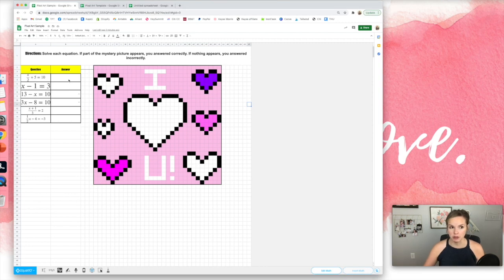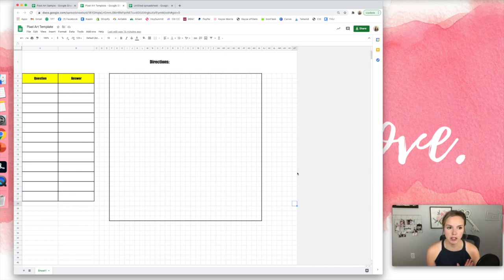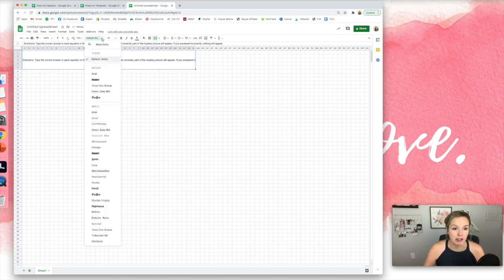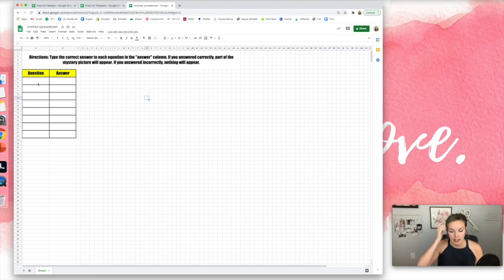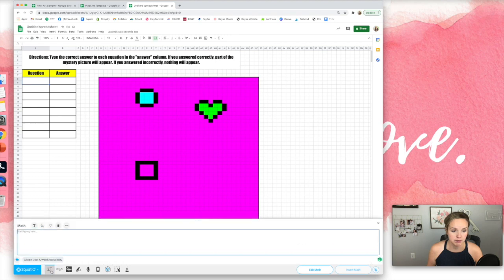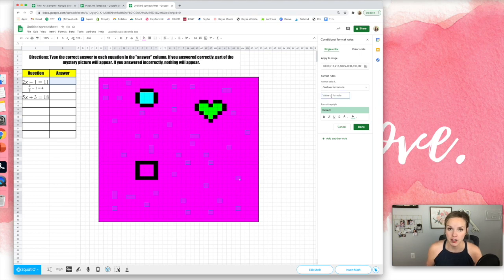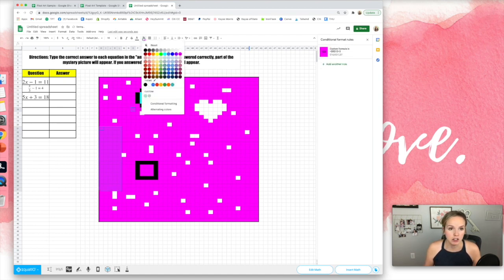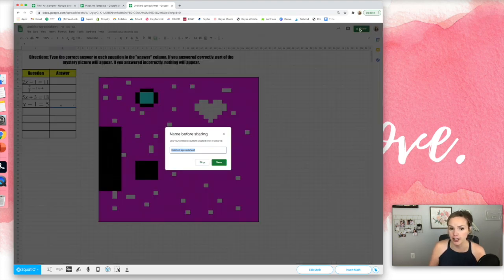How to Make Pixel Art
Learn how to make pixel art with this exclusive video from my course Math Resource Academy!

Free Pixel Art Printable Guide: LindsayBowden.com/Guide